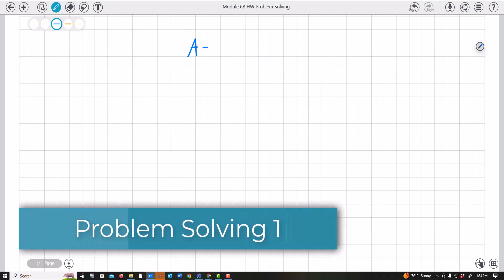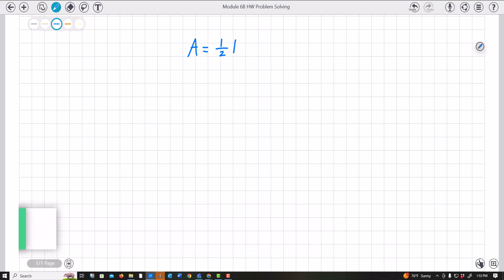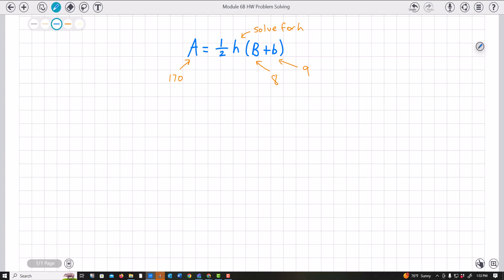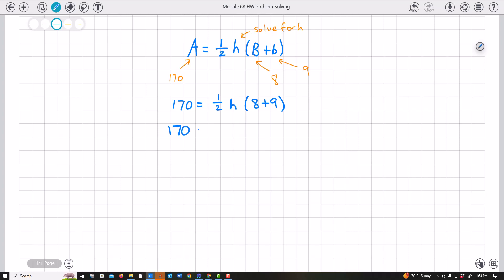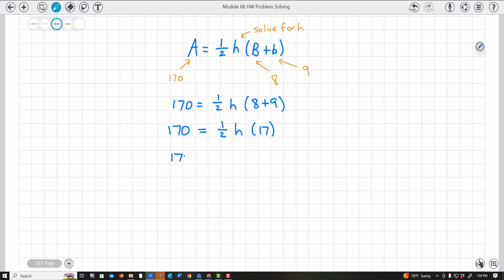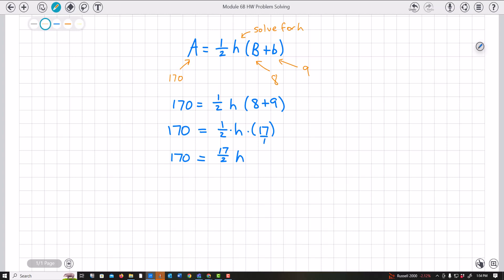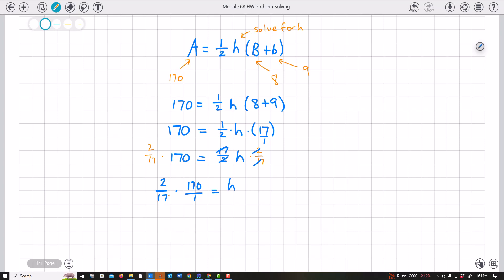Problem Solving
Given a formula and values for terms, solve for unknown